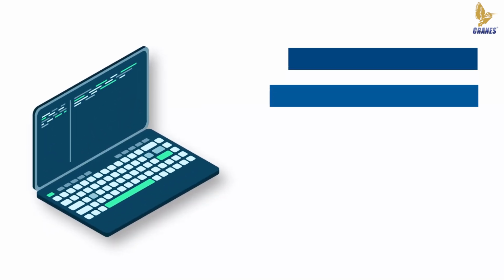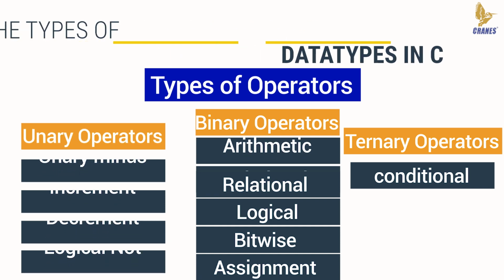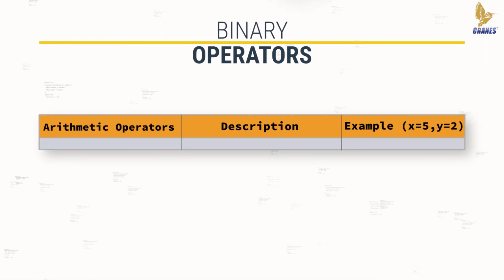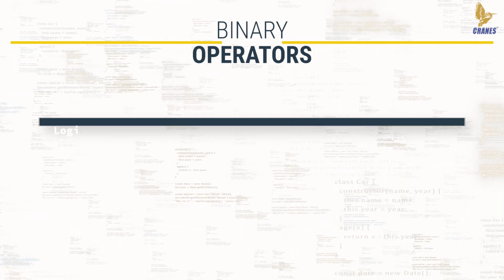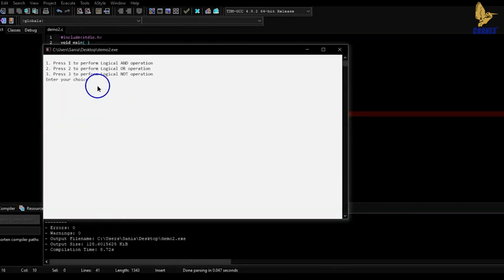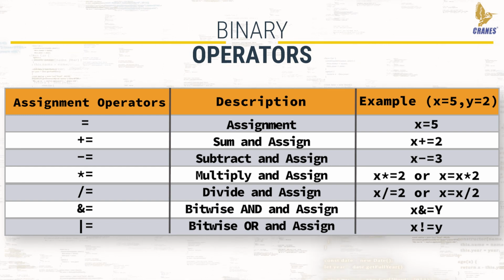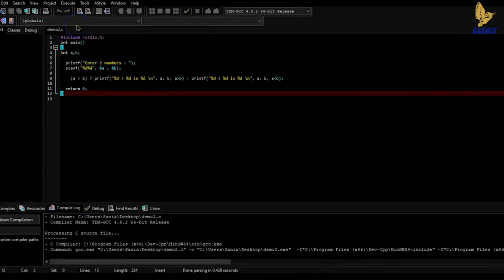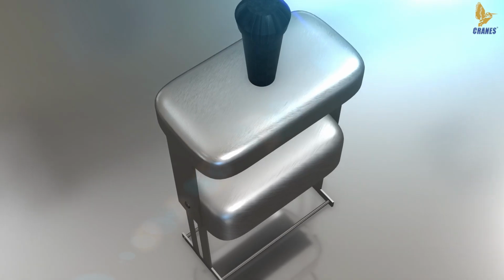Operators In C Programming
Welcome to the 5th video of our C Programming tutorial series! Today, we're diving into the world of Operators In C Programming. In this video, you will learn:
What are the operators in C?
Get ready to enhance your understanding of data types in C and how to use them effectively in your programs. Let's get started!